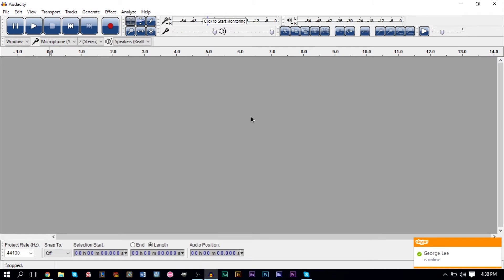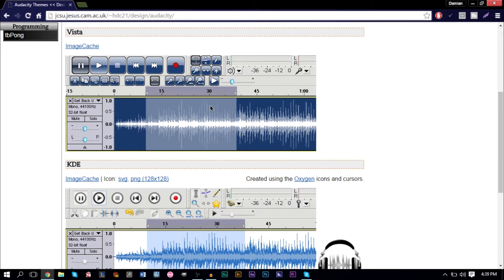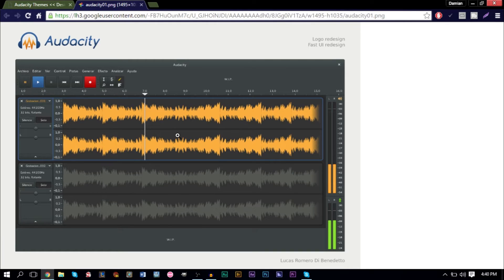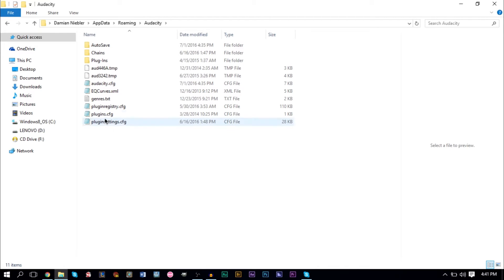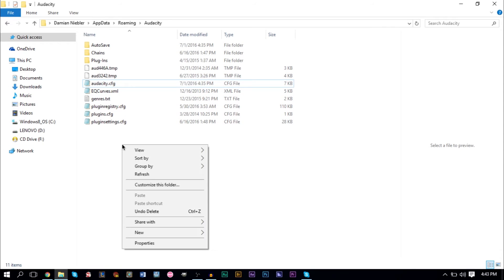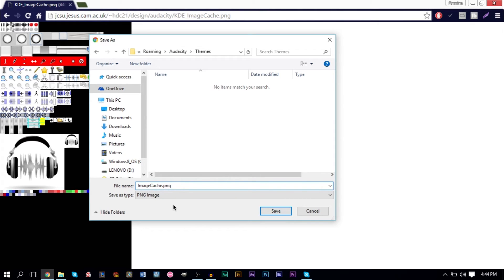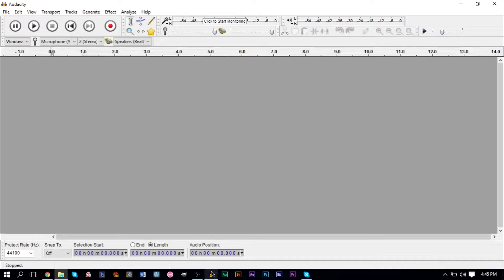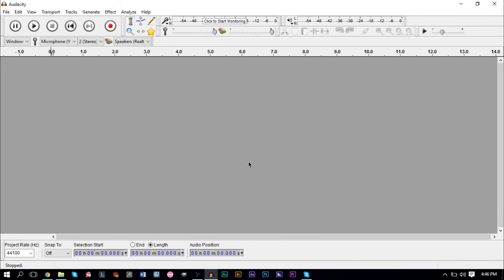How To: Apply Skins & Themes to Audacity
GSmaniamsmart teaches how different skins and themes can be applied to the Audacity UI, to change the look and style of the program.

A quick and easy how-to guide for applying new skins and themes to Audacity. This will change the way your Audacity program looks, and it's pretty simple and quick to changes themes too. If you have any other skins or themes other than the ones I have below, comment them below and I'll add them to the Dropbox!

Make sure to paste the following at the end of the audacity.cfg notepad file:
[Theme]
LoadAtStart=1